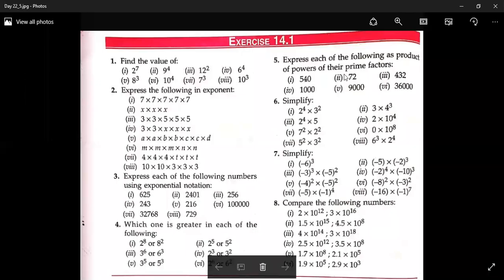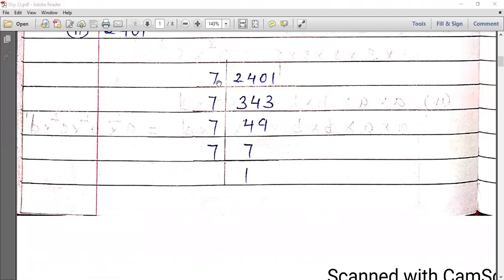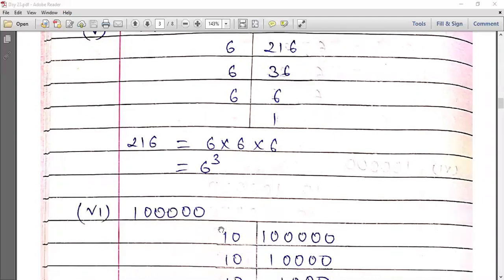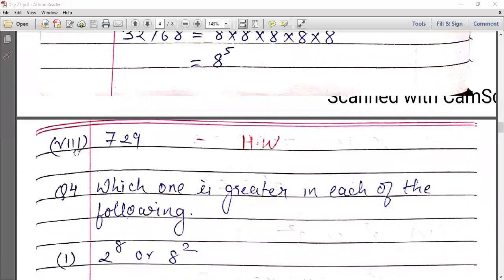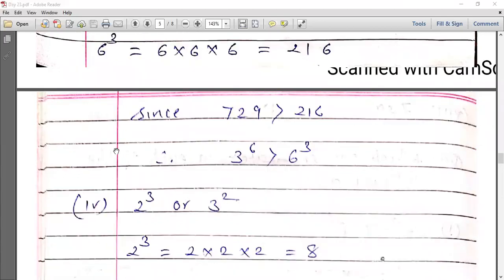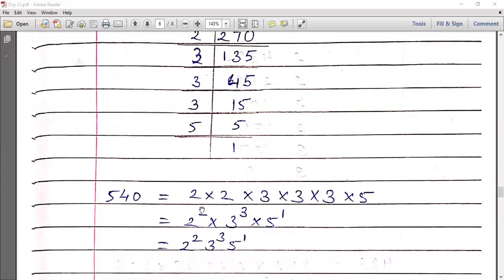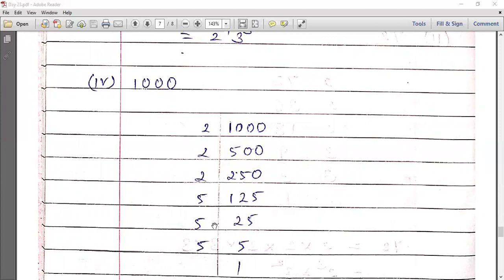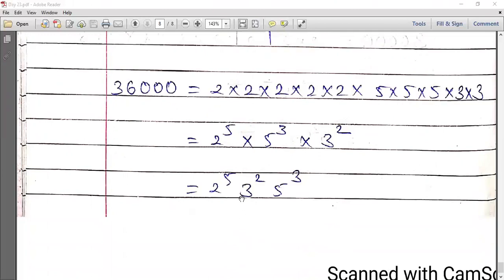Exercise 14.1 part 2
Chapter 14 Exponents and power
Holy Faith International Publication
Absolute Mathematics
Class - 7